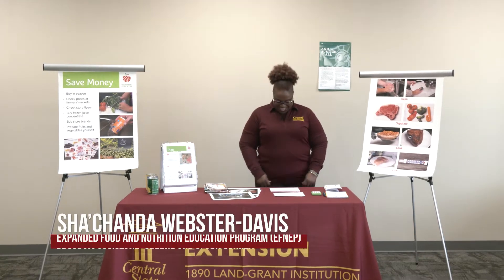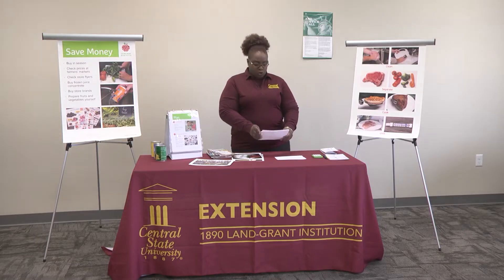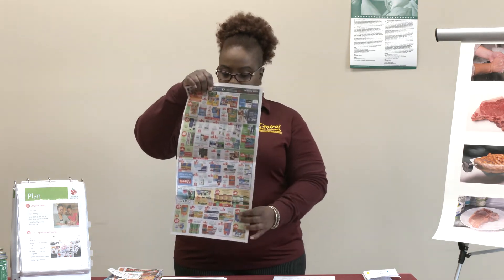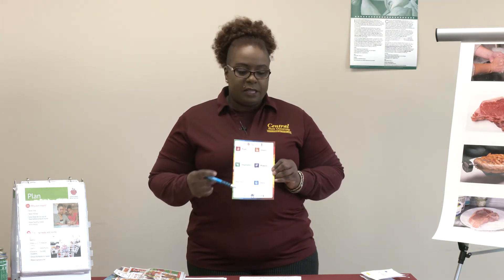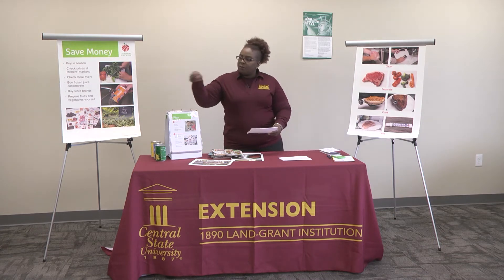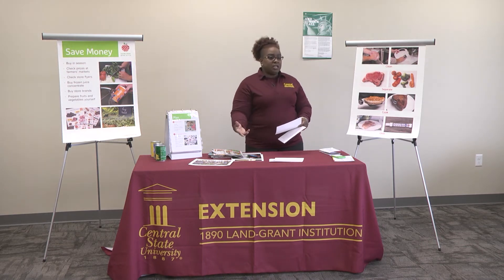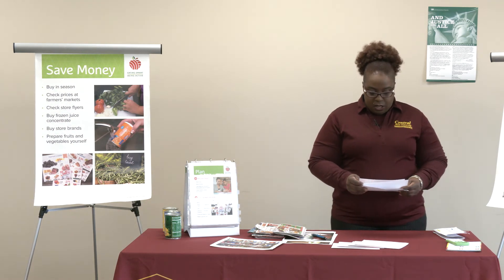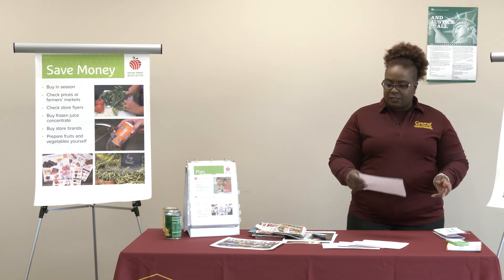Central State University Extension Presents: Budget Friendly Healthy Meals